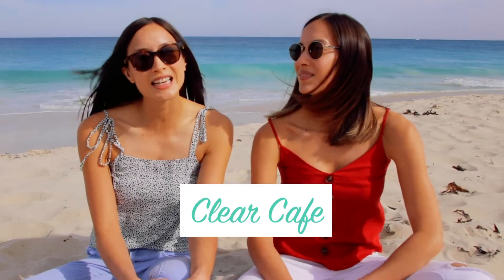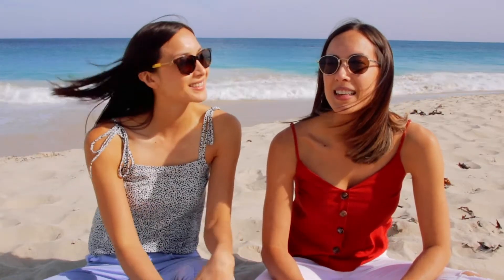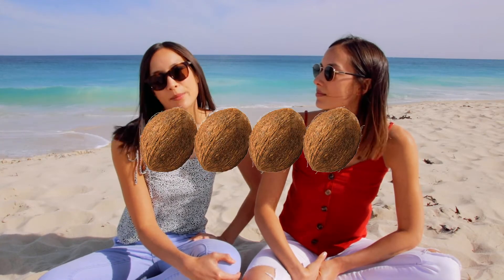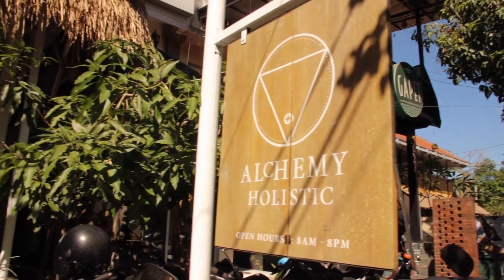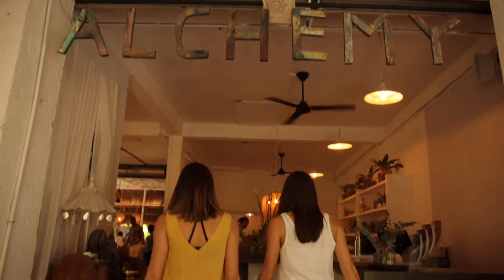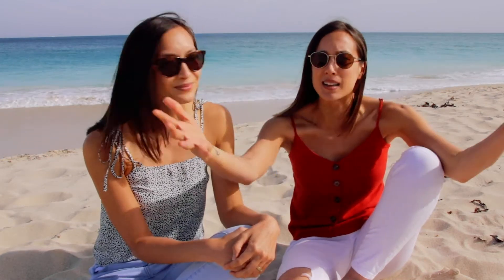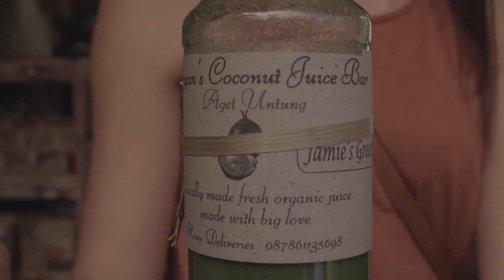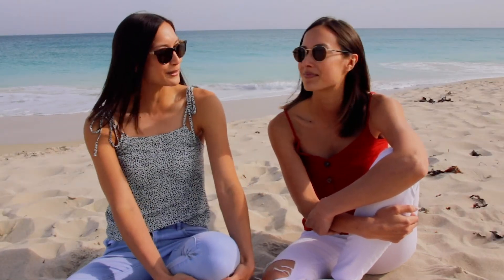Our Top 3 Healthy Cafes in Bali Ubud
Are you looking for the absolute BEST healthy and plant based cafes to eat at next time you're in Ubud?

On today’s Wellness Wednesday we are going to show you our top four wellness cafes in Ubud, what we ate and how much it cost so you're all prepared to add them to your list on your next Bali adventure.

Don’t Forget..
Like this video to let us know you enjoyed it!